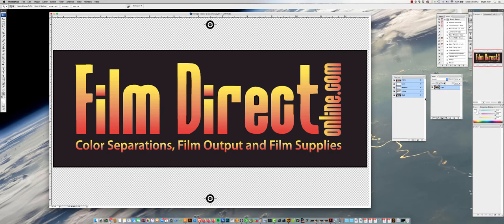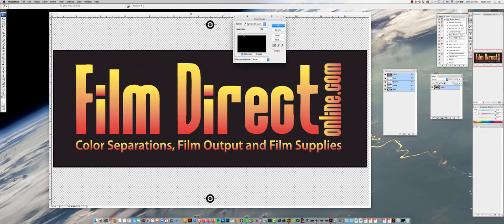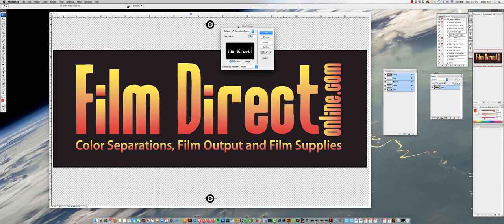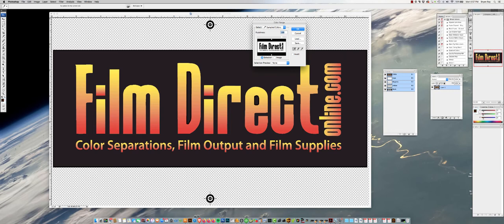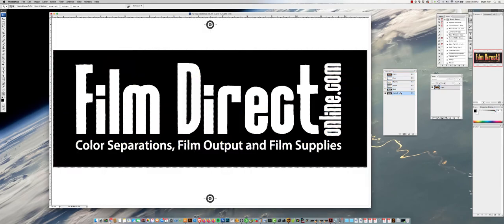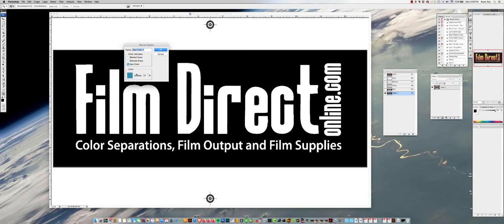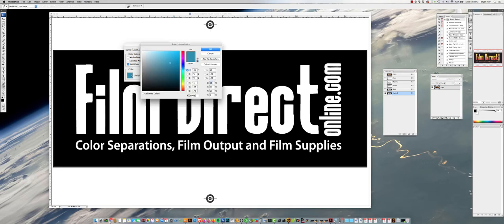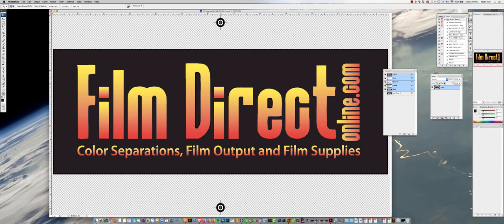Screen Print Color Separation Tutorial- Photoshop / PrintFab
At Film Direct we specialize in film output supplies and color separations. In this video we demonstrates how to separate colors in Photoshop and print film through the PrintFab Rip software.

Below is the Photoshop Tools we used during this video and where to access them. They may be in different spots on newer versions of Photoshop
From navigation bar or tool pallet
Color Selection Tool: Select-Color Range (top nav bar)
Eye dropper tool: from Tool pallet

Color Pallet: Window - Color (top nav bar)
Layers: Window-Layers (top nav bar)
Channels : Window - Channels (top nav bar)
Levels tool: Image- Adjustments-Levels   (top nav bar)
Choke: Select-Modify-Expand or contract

To learn more about our Multi-Black Ink systems and Rip software please visit the following links: